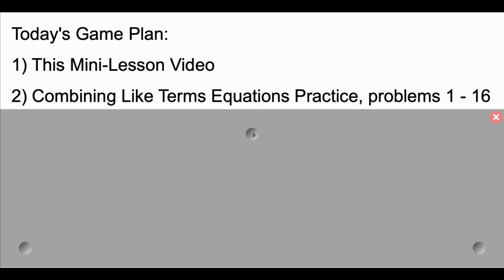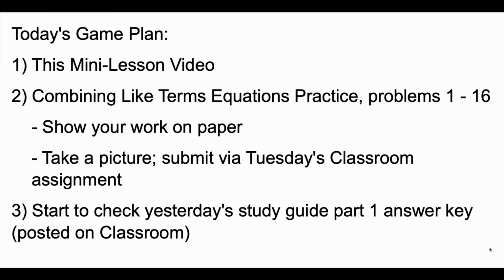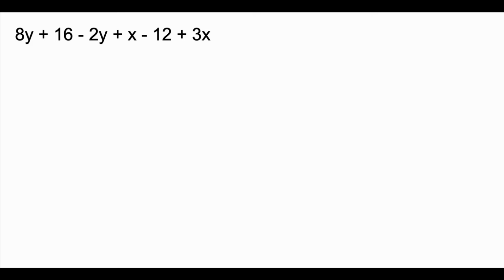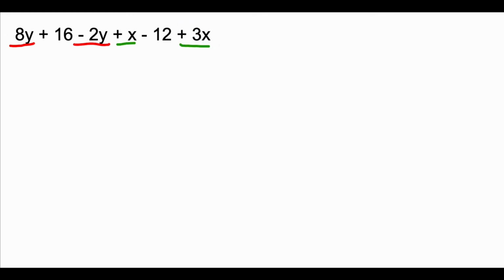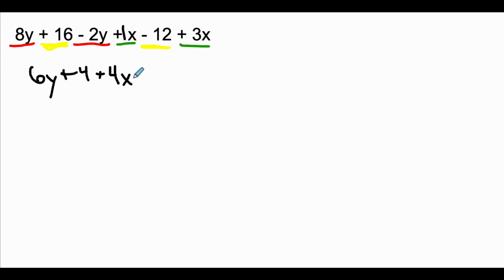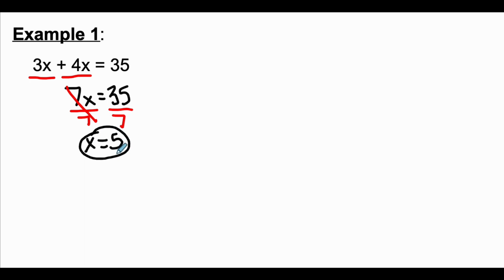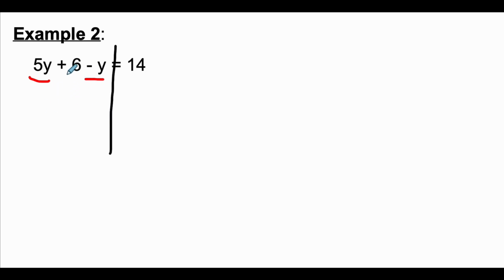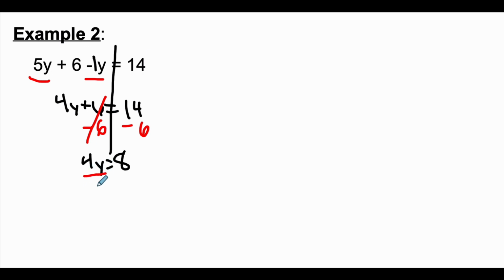Math 6, Tuesday March 17